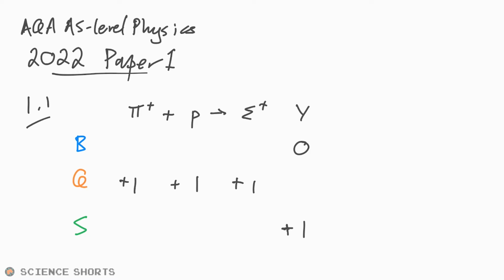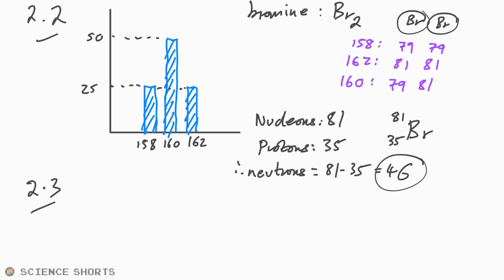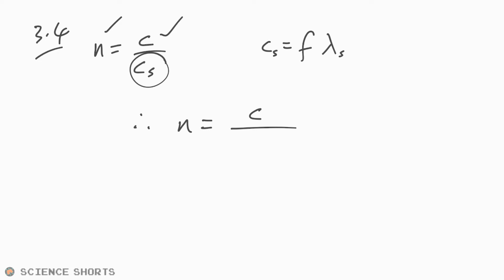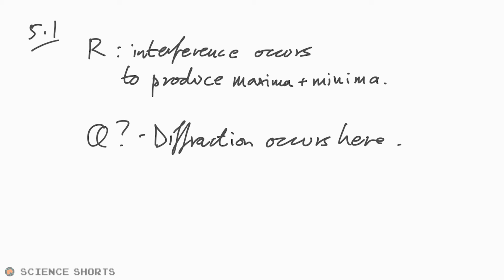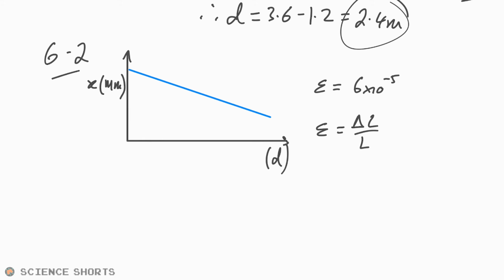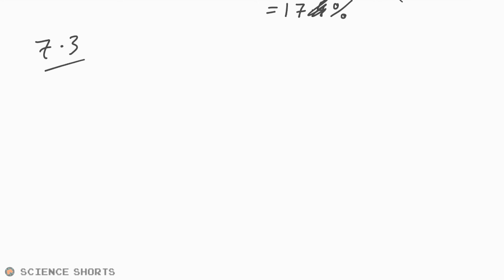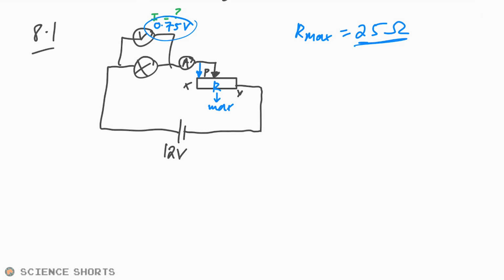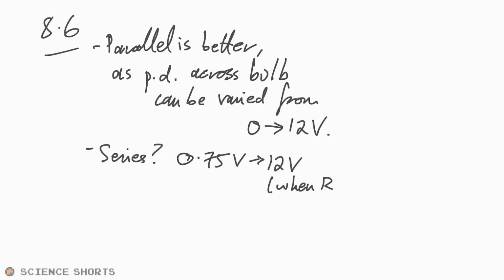AQA AS 2022 Paper 1 - AS-level Physics Past Paper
00:00 Q1 - Particles
03:16 Q2 - Isotopes of bromine
06:02 Q3 - Infra-red pulse refraction
12:23 Q4 - Photoelectric effect
15:45 Q5 - Electron diffraction
18:26 Q6 - Moments & materials - window washer platform
25:15 Q7 - Cyclist on a slope
31:21 Q8 - Electrical circuits